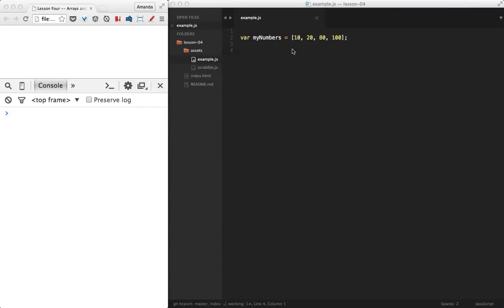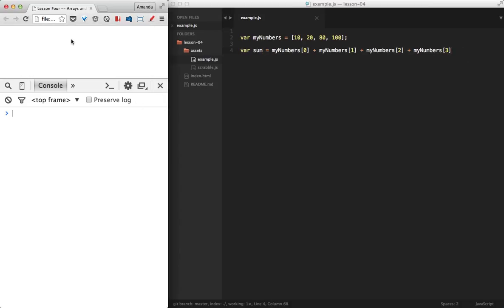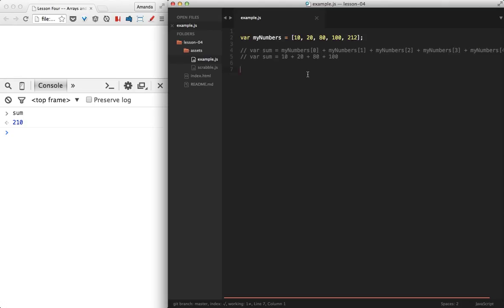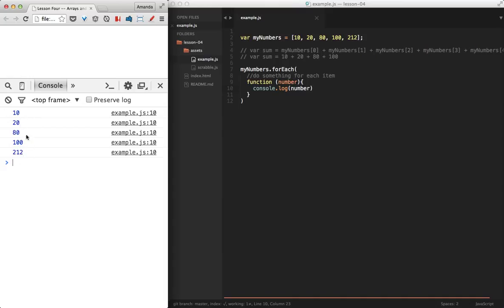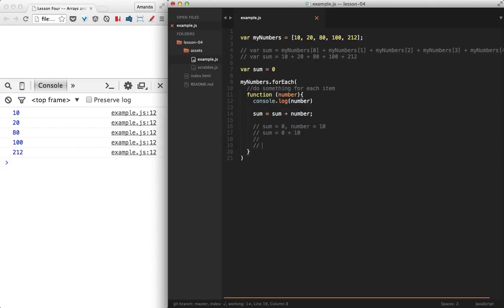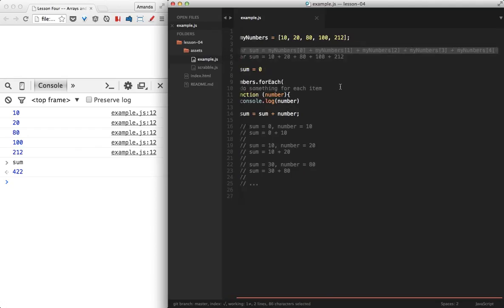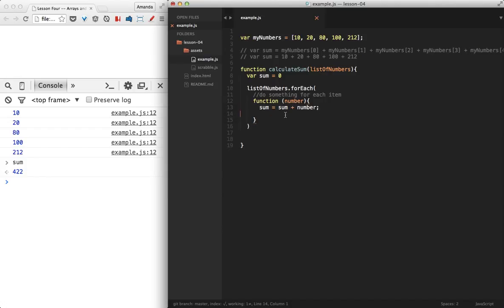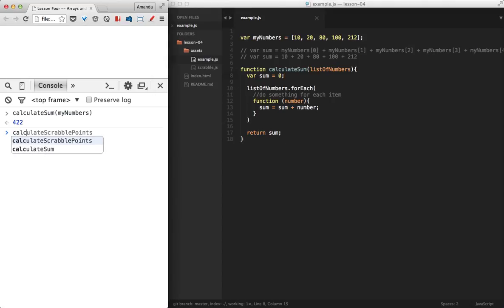Lesson 04: Arrays and Loops